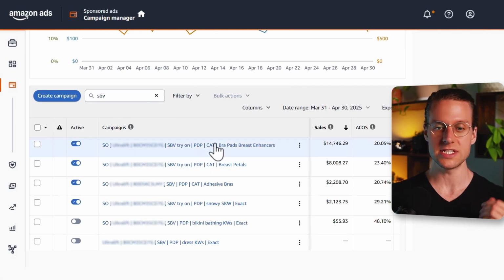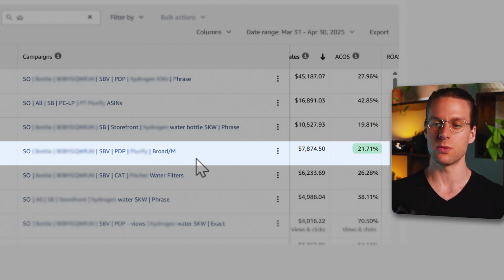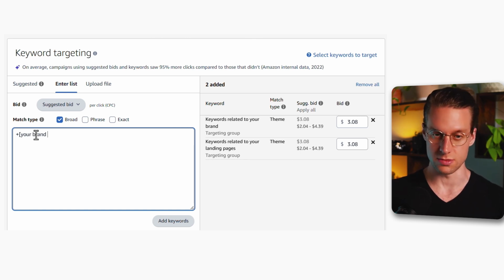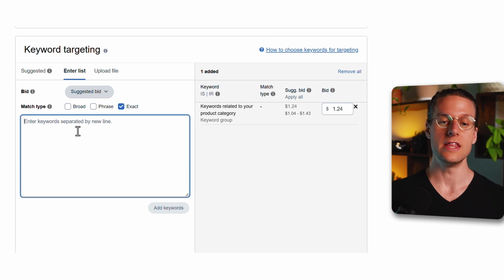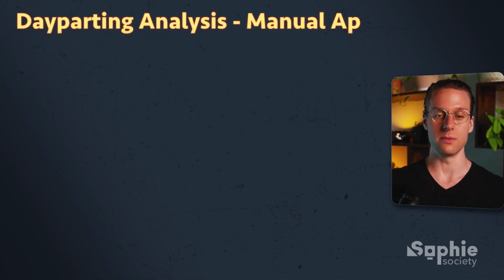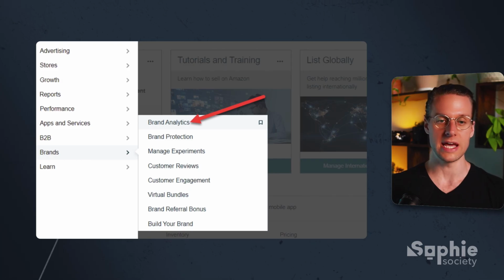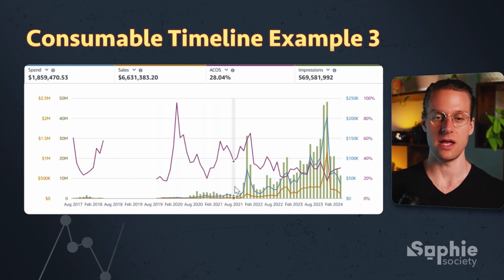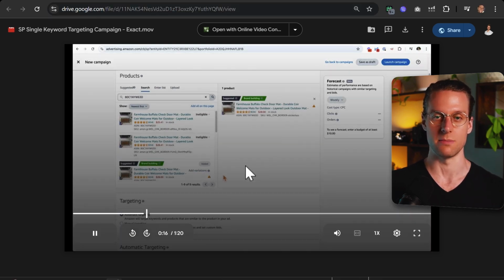Advanced Amazon PPC Strategies for Low ACoS Sales (2026)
In this video we walk through more advanced Amazon PPC Strategies that are working now on the marketplace, and a simple reference to use when determining how to set up more advanced, profit-focused Amazon PPC campaigns.